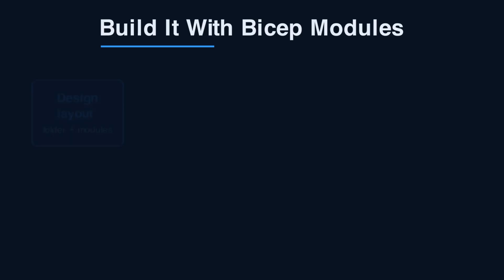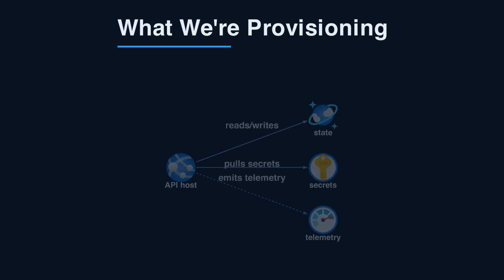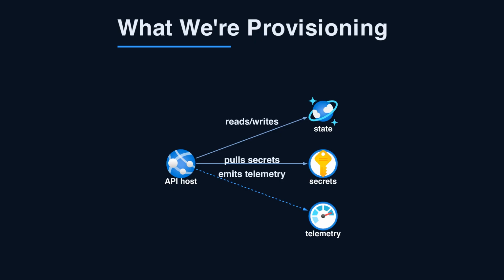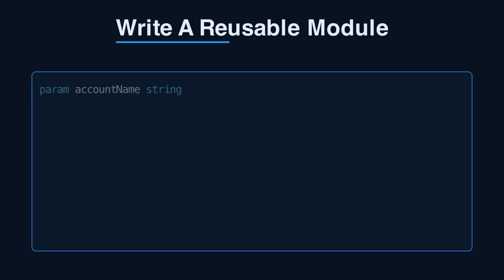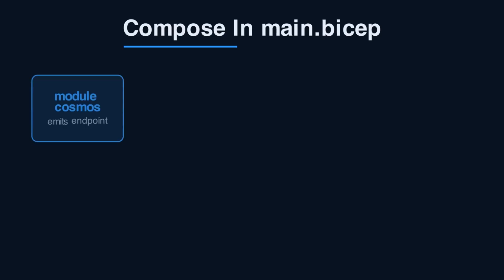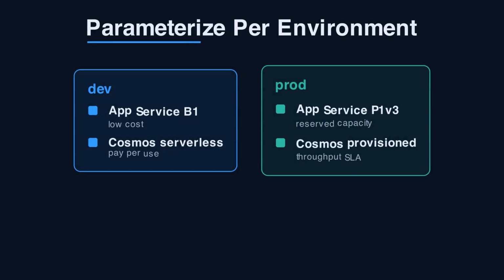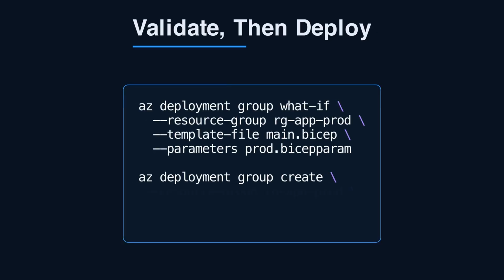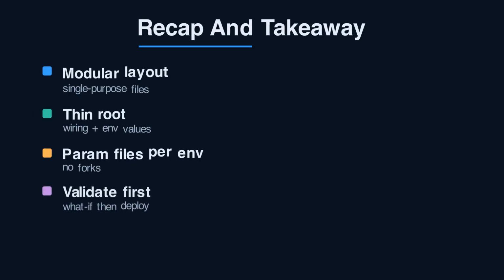Provision Azure Infrastructure with Bicep Modules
Splitting one giant main.bicep into reusable modules without breaking dependency ordering or environment promotion.

This episode provisions a realistic web workload — App Service, Cosmos DB, Key Vault, and Application Insights — by treating each resource as a single-purpose module with typed inputs and explicit outputs, then wiring them in a thin root file where Bicep auto-infers dependencies from output references (so you rarely need dependsOn). The promotion trick is one bicepparam file per environment driving SKU and naming through the same template, never forked copies. The main gotcha: don't deploy blind — run what-if first to catch creates/modifies/deletes, and remember deployments are incremental by default, so resources outside your template are left untouched.

For engineers and DevOps practitioners moving past single-file Bicep toward a layout a team can actually reuse and test.

⏱️ Chapters:
0:00 Intro
0:04 Build It With Bicep Modules
0:47 What We're Provisioning
1:27 Folder Layout And Naming
2:10 Write A Reusable Module
2:48 Compose In main.bicep
3:25 Parameterize Per Environment
4:05 Validate, Then Deploy
4:46 Recap And Takeaway